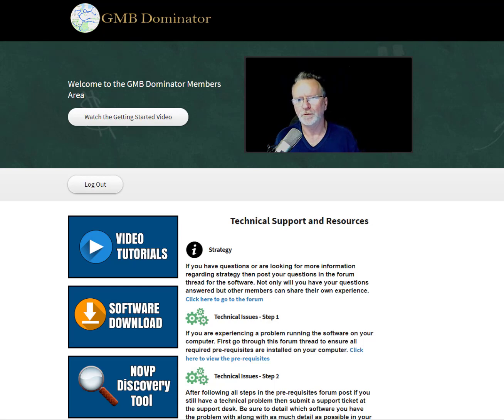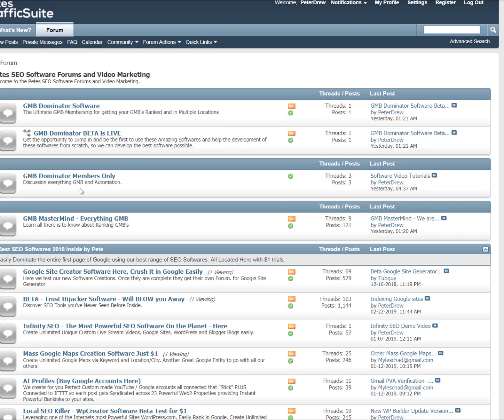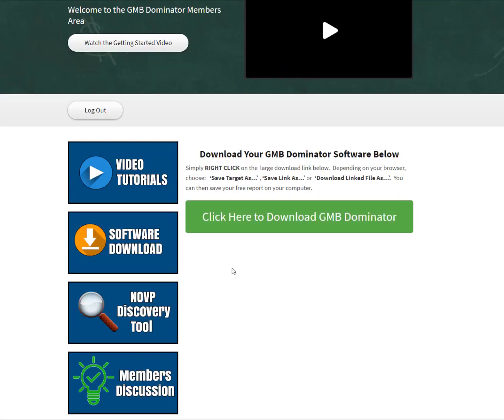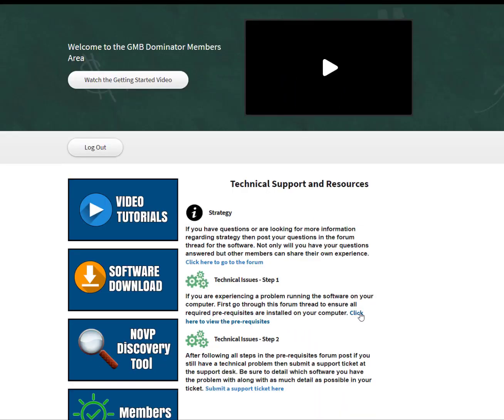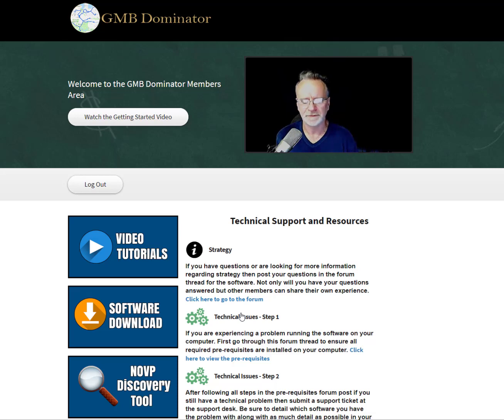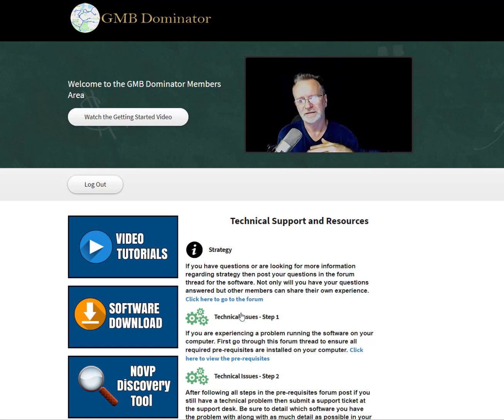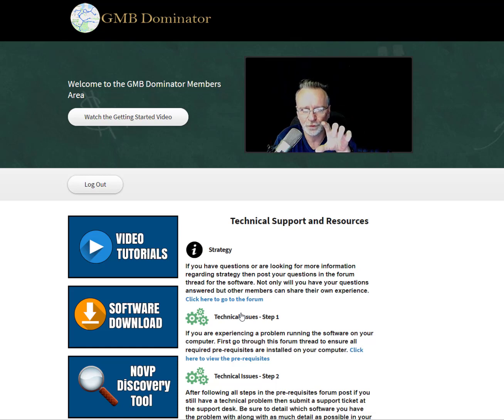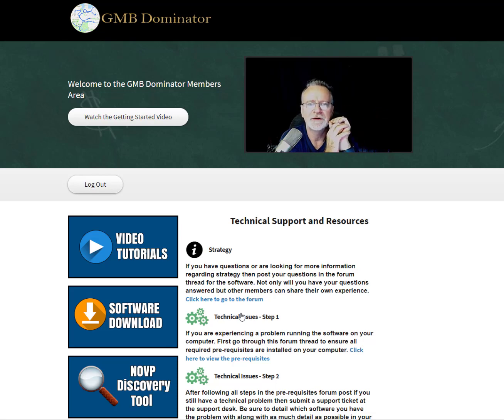GMB Members Welcome